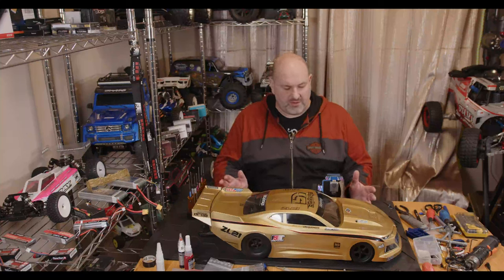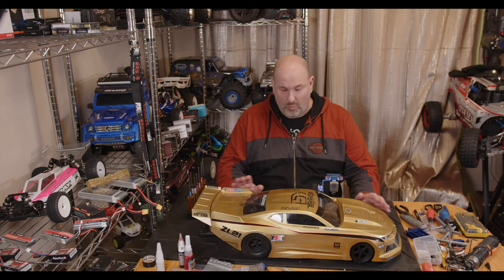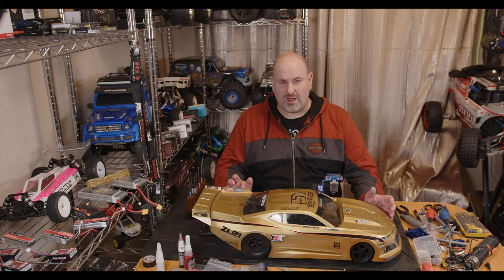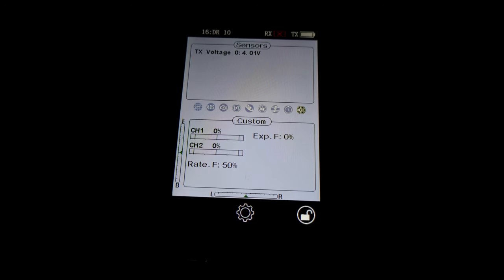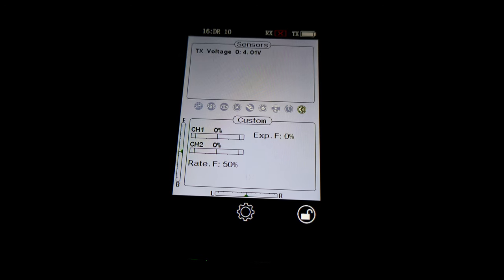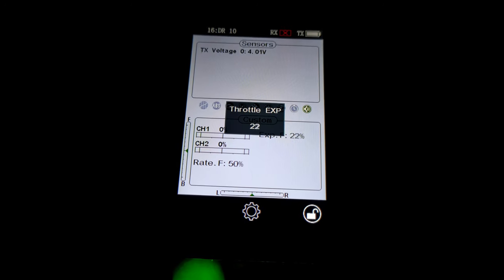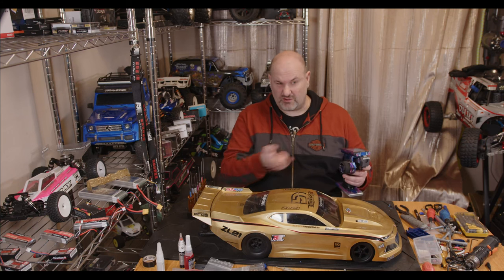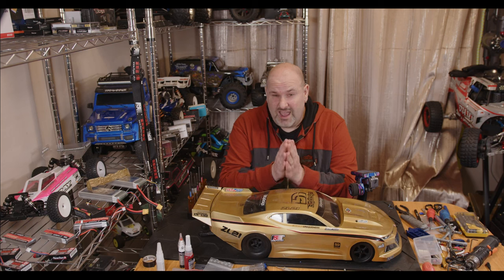Drag racing nb4 setup with manual shift point, trans lock and adjustable launch %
Drag racing nb4 setup with shift point.

Flysky NB4 2.4G 4CH Noble Radio Transmitter w/ HVGA 3.5" TFT Color Screen £146.77

USA version Flysky Noble Pro 2.4G 18CH Transmitter Remote Controller US Version w/ Metal Bracket Handle 3.5 Inch Color Screen FGr4B FGr8B Two Receivers US $399.99 £315.78

UK/EU version Flysky NOBLE NB4 Pro 2.4ghz 18CH Transmitter & Receivers £399.99

Servos

THETA RAZOR T1 NFC £105.63

Racestar BL7146HV 180° 46KG Brushless Metal Gear Digital Servo £50.15

Power HD TR-4 Mini 7.4V 2.6KG Waterproof Metal Gear Servo for TRX4 £18.19

AGF A80BHMW 40KG Waterproof Metal Gear Brushless Digital Servo £69.77

Flysky Radios and receivers

FlySky FS-FRA01 2.4GHz Fishbone Antenna 8dBi £20.83

UK FlySky FRA01 Fishbone Antenna 2.4g 8dbi Directional Antenna £19.99

FRM302 range extender £81.80

Flysky FGR4 receiver £29.09

Flysky GMR micro receiver £27.93

Flysky FGR4P £29.26

Flysky FGR4B receiver £26.54
UK FlySky FGr4B 2.4GHz 4CH AFHDS 3 Micro Mini RC Receiver £32.49

Flysky FS-RM005 NB4/Noble Pro FHSS 2.4G Module Compatible Kyosho MINI-Z £38.45

ESC and Motors,

Hobbywing EzRun MAX10-SCT 120A Waterproof Brushless ESC +3660 SL G2 Motor for 1/10 Rc Car Truck - 4000KV £135.47

TT2302 - Tekin Racing RX8 Gen3 - sensored or sensorless 1/8th or SC ESC - No limit £190.00

TT1452 - Tekin Racing Hotwire 3.0 - Bluetooth ESC programmer £49.99

RC cars
Wltoys 144001 1/14 2.4G 4WD High Speed Racing RC Car Vehicle + 3 batteries £84.64

Gyros
AGFRC GY01 Aluminium Case High Stability Drift Tuned Gyro £31.05